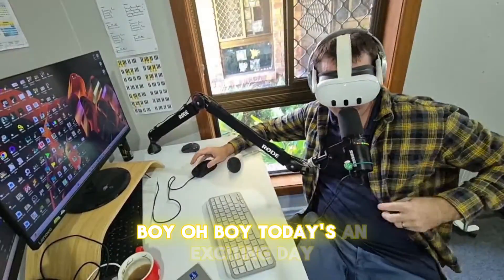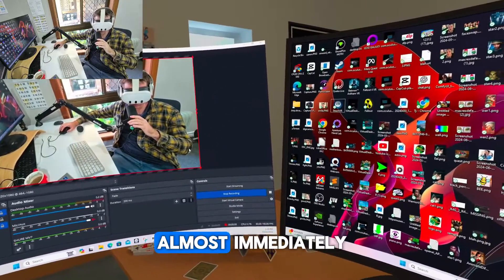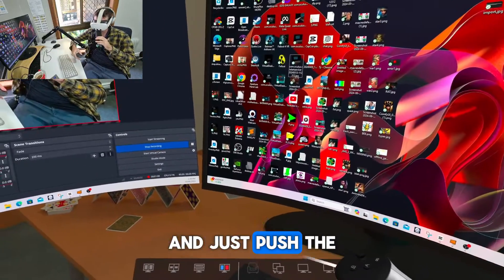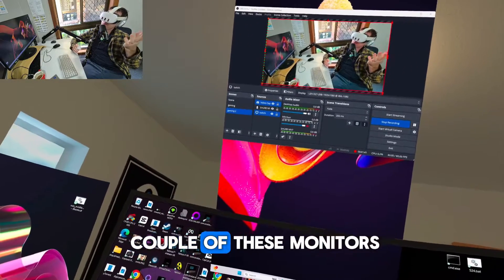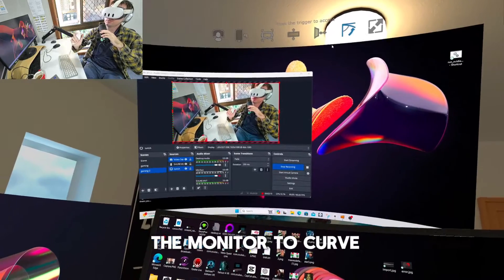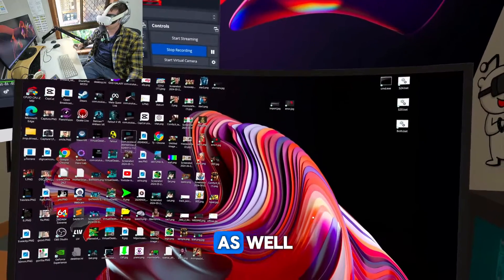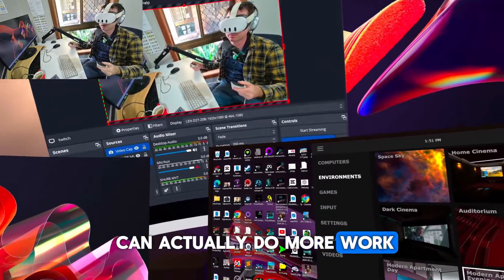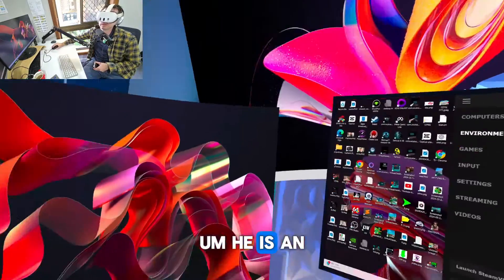YEW! Virtual Desktop now support Multiple Monitors (FINALLY!!!)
Virtual Desktop NOW supports multiple monitor supports

Virtual Desktop now supports multiple monitors! 🎉 Previously, it only allowed streaming one monitor at a time, but the latest update changes that. Here’s the scoop:

Headsets and Monitor Support:
Meta Quest 3 can handle three monitors simultaneously.
Quest 2, Quest Pro, Pico 4, Pico Neo 3, Vive Focus 3, and Vive XR Elite support two monitors.
Quest 1 can handle a single 1080p monitor.
Resolution:
Quest 3 can stream one monitor at 4K or multiple at 1440p.
Most other headsets are limited to 1440p for one monitor or 1080p for multiple.
Bitrate:
You can stream one monitor at 120mbps, two monitors at 60mbps each, or three monitors at 40mbps each.
Windows Virtual Monitors:
On Windows, the extra monitors can be entirely virtual, similar to Horizon Workrooms and Immersed.
You could turn a laptop into a virtual triple monitor setup.
Mac Users:
Virtual monitors aren’t officially supported yet, but third-party solutions like BetterDisplay can help.
Additional Changes:
The update also brings keyboard passthrough support on Quest.
You can arrange monitors automatically or manually in the settings.
So, if you’re rocking multiple monitors, Virtual Desktop has your back! 🖥️👓123